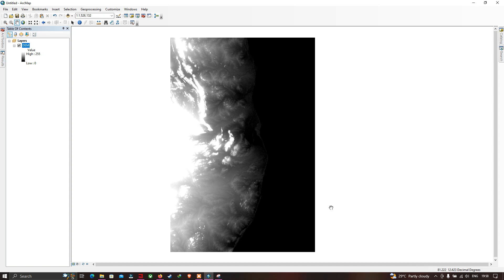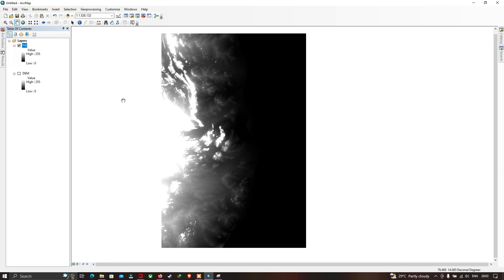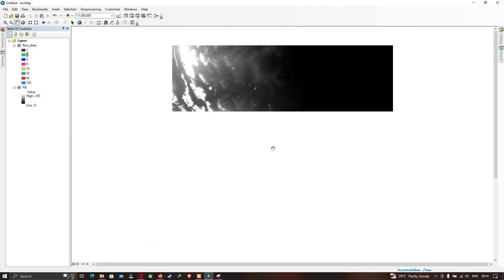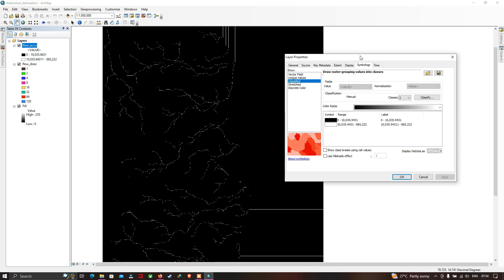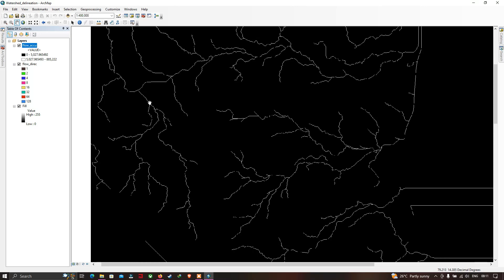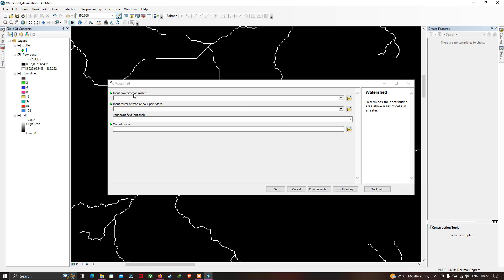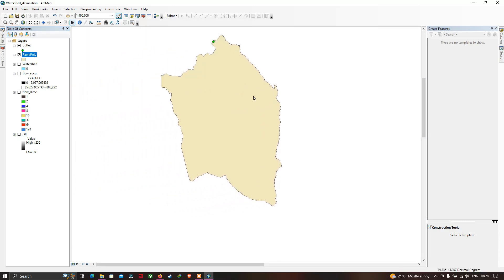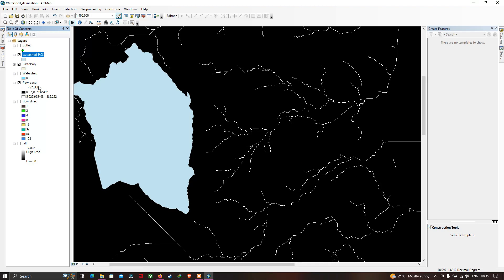Delineate & Calculate Area of Hydrological Catchment in ArcGIS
In this video, you will learn how to use ArcGIS to delineate and calculate the area of a hydrological catchment watershed.